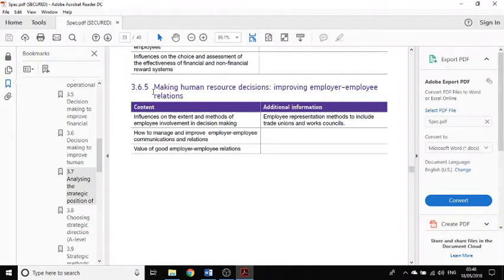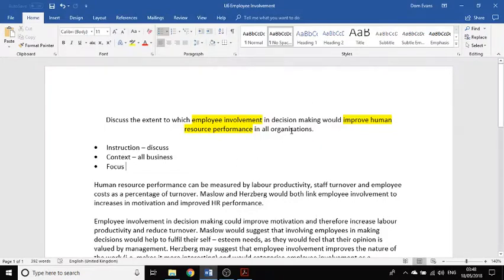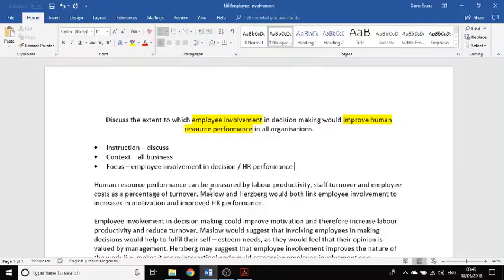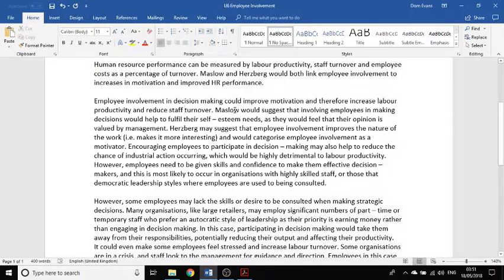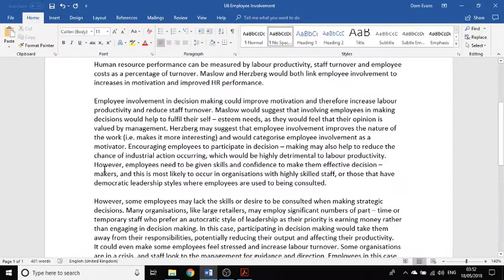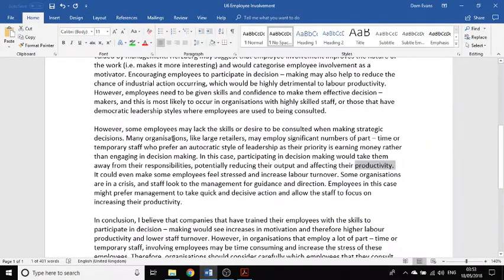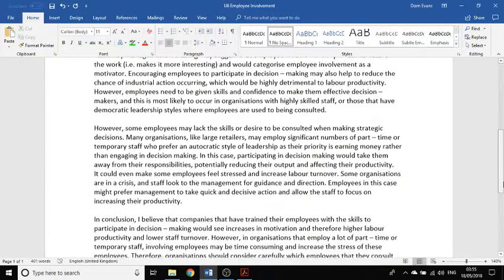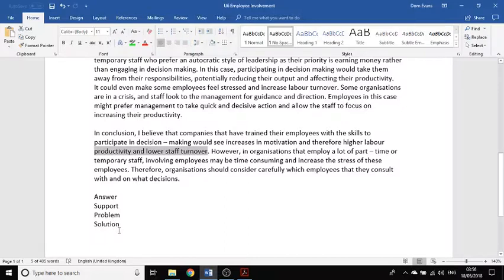Essay on Employee Involvement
This video looks at an essay on employee involvement in decision making.